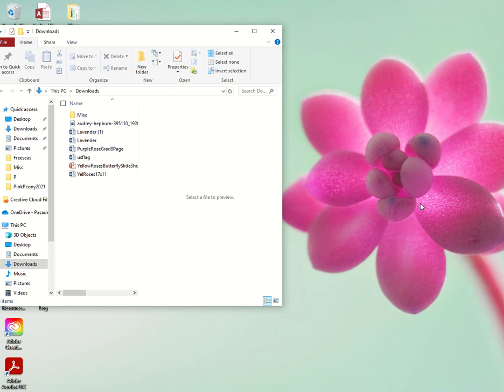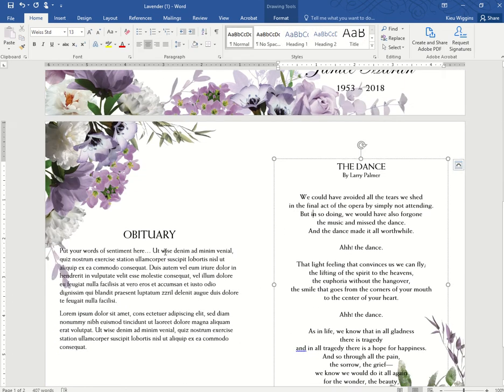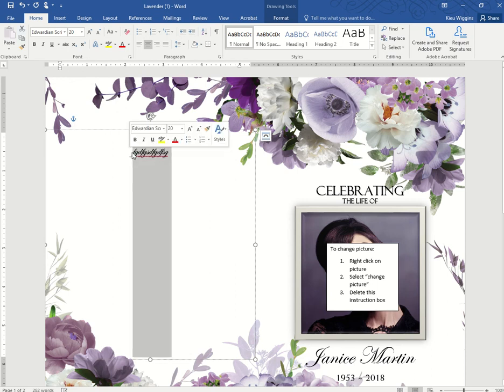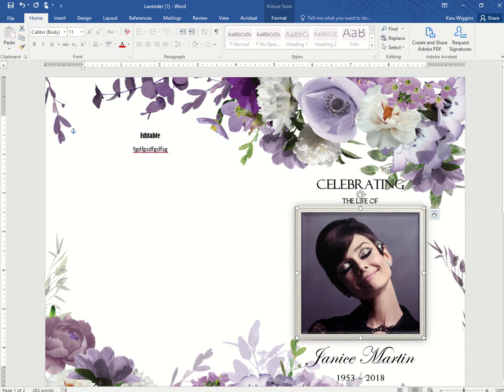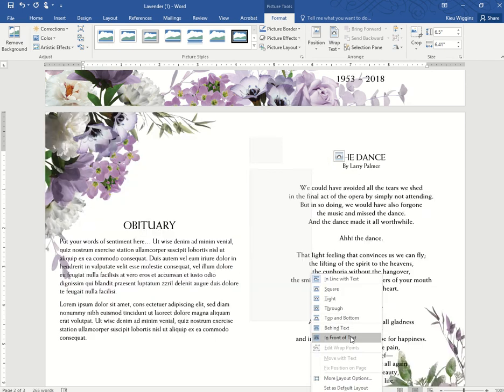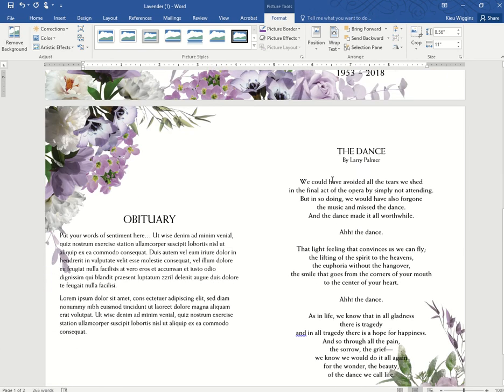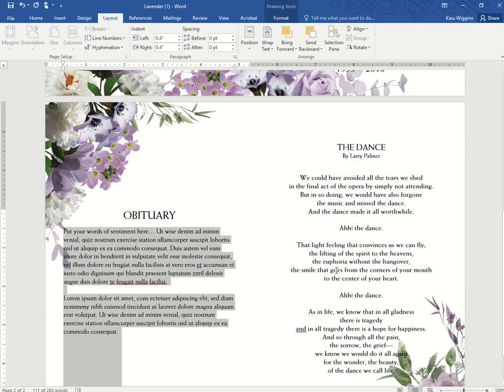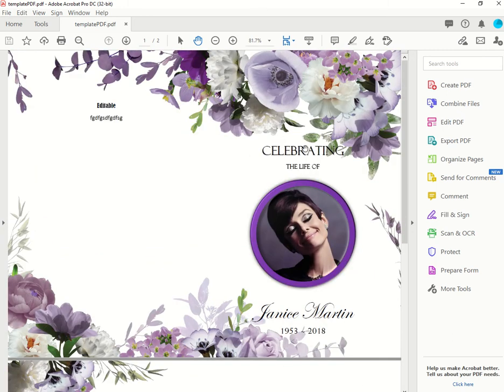Funeral Template Editing in Microsoft Word 2016 on a PC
This is how you edit my funeral templates on an installed copy of Microsoft Word 2016 on a PC.

Browse my shop for other beautifully designed templates: